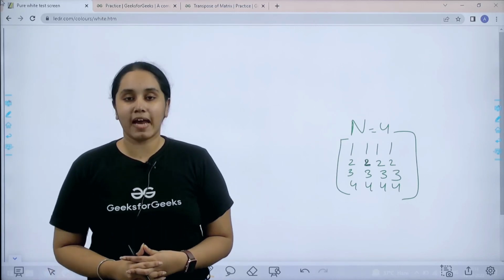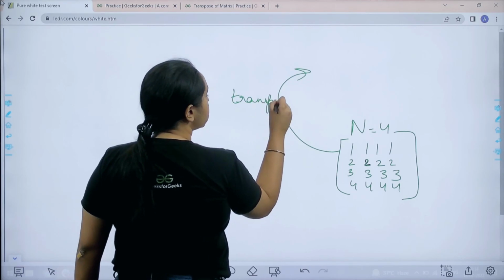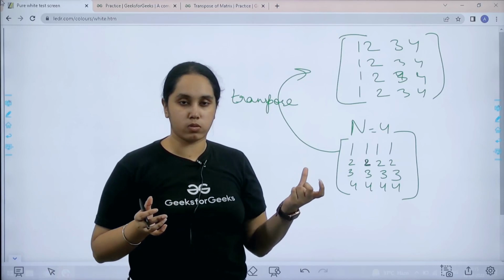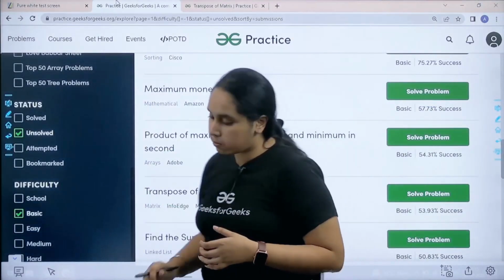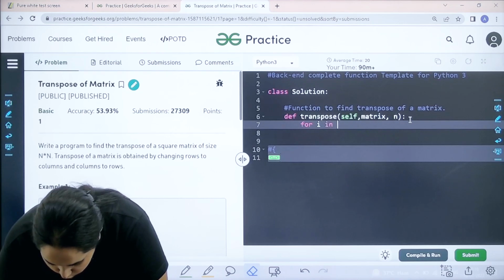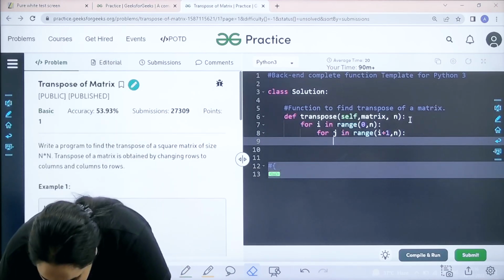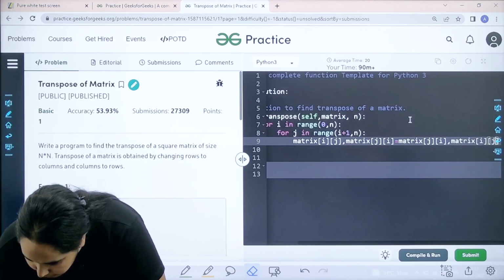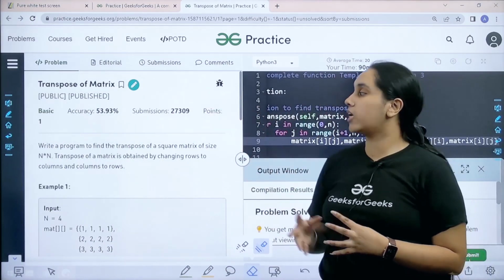Transpose of matrix | School Practice Problem | GeeksforGeeks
Join Avneet Kaur as she solves the school practice problem: Transpose of matrix. This is a great way to improve your coding skills and analyze yourself.